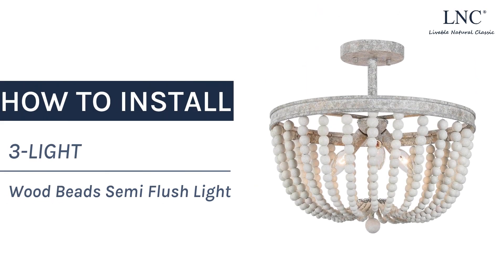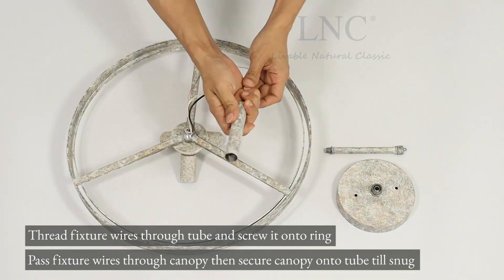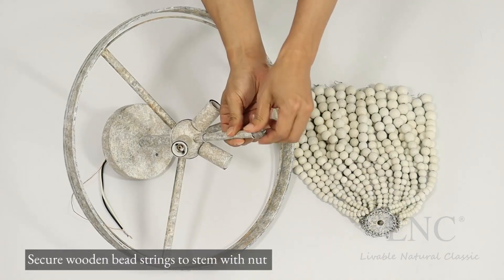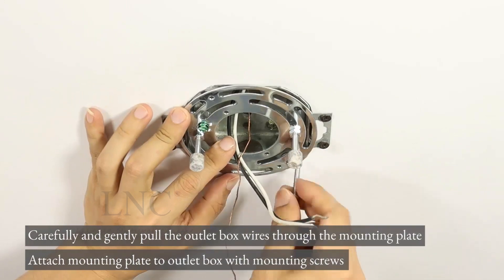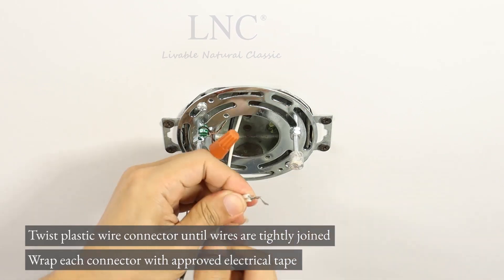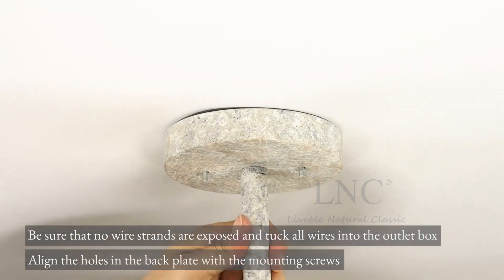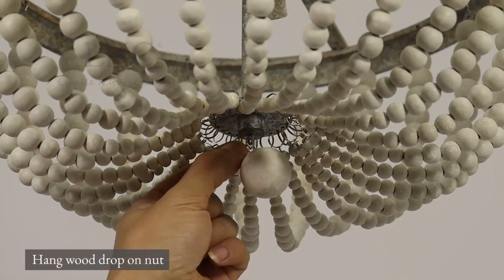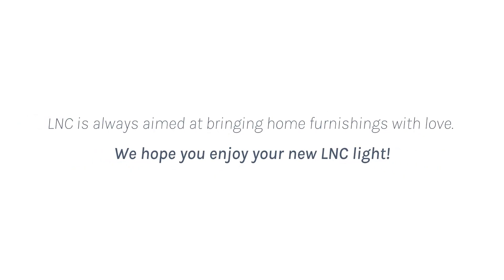LNC-A03924 Installation Video